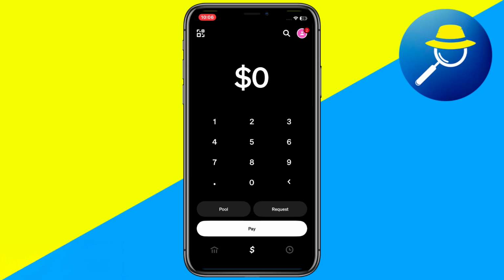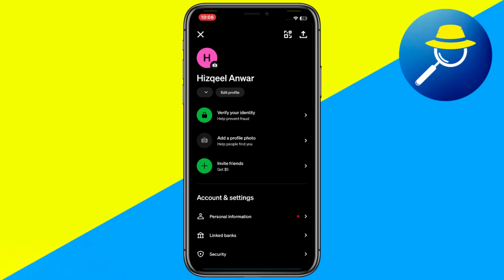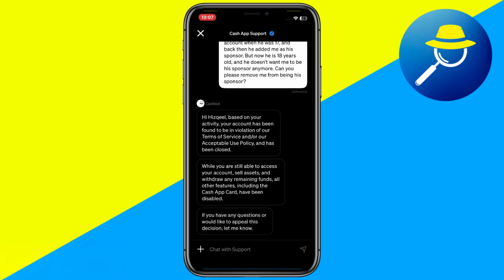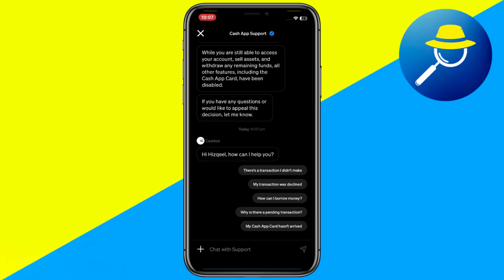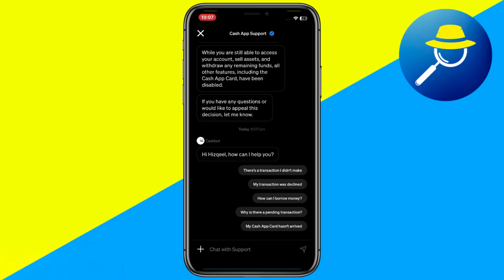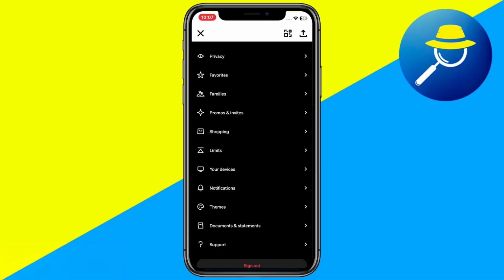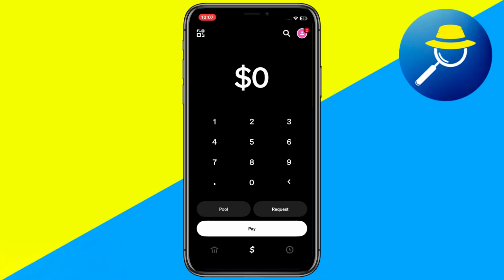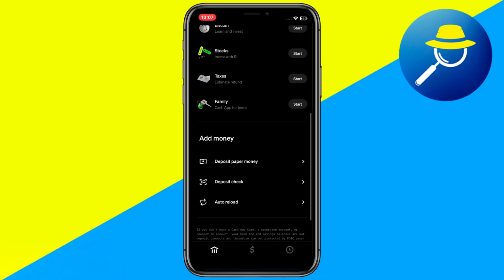How To Fix Your Account Got Locked Or Closed In Cash App (2026 Guide)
In this simple 2026 guide, I’ll show you how to fix your Cash App account if it got locked, closed, or disabled. You’ll learn the main reasons why accounts get restricted, how to verify your identity, how to contact support the right way, and the exact steps to recover access quickly. Follow this updated method to restore your Cash App safely without any hassle.